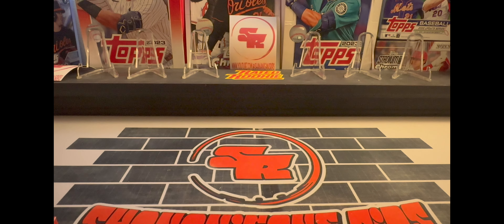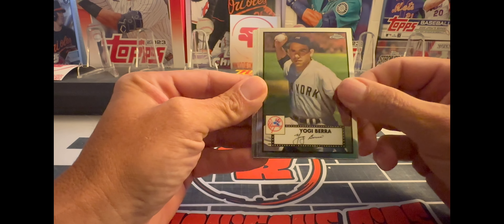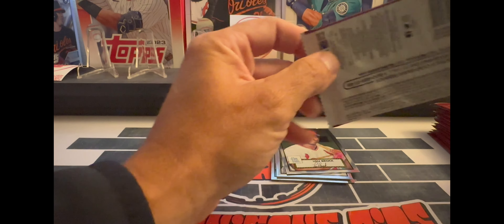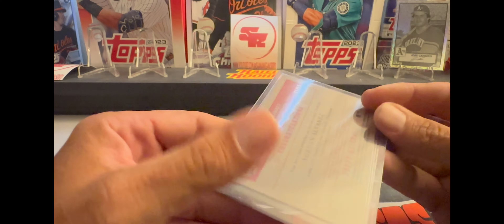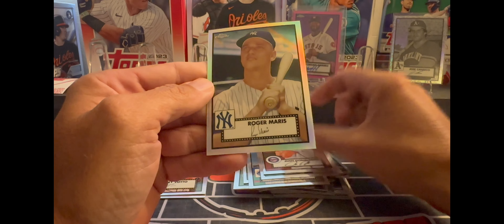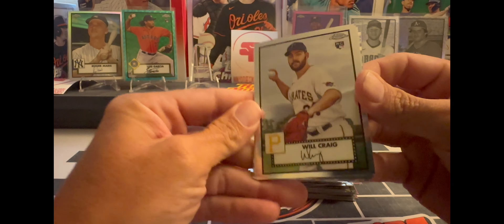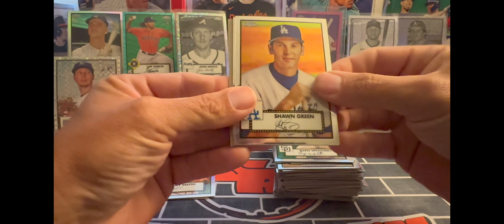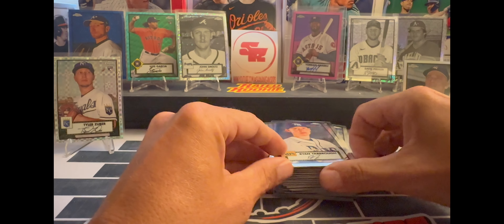2021 Topps Chrome Platinum Anniversary Hobby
Huge low #'d Auto pull!